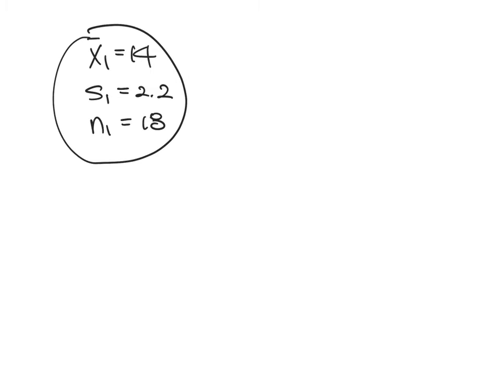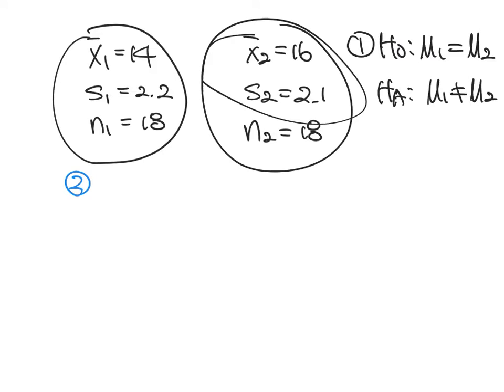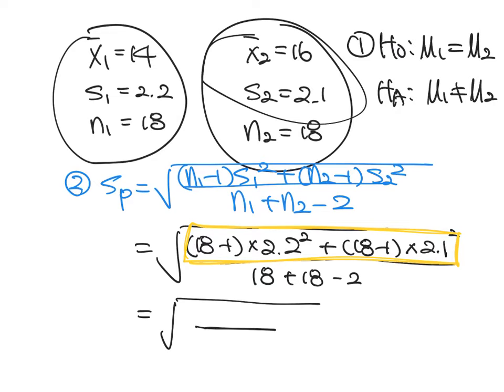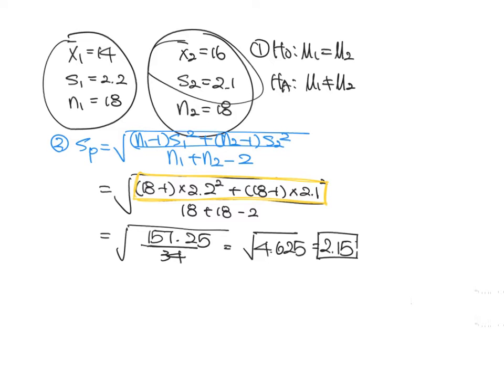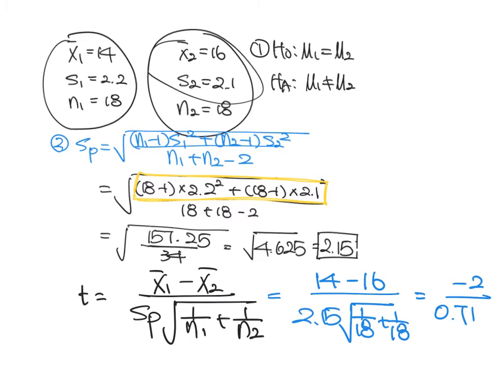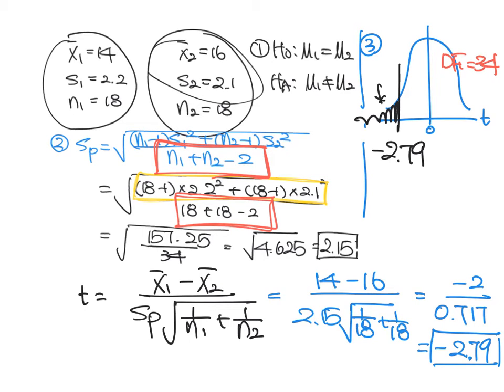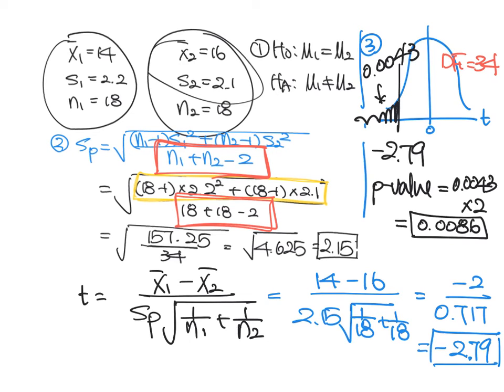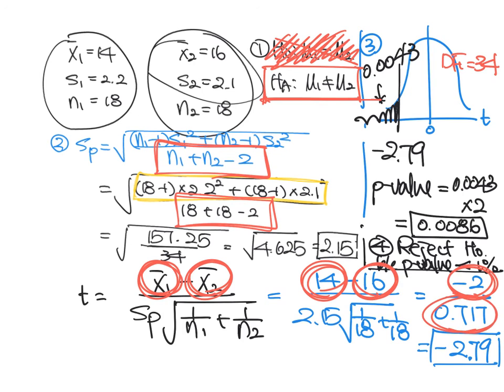STAT2603 Review2-2 Pooled t-test Example